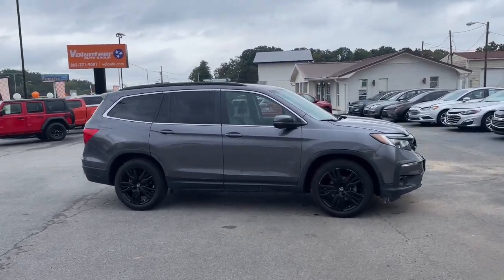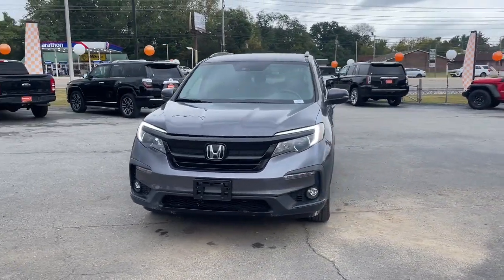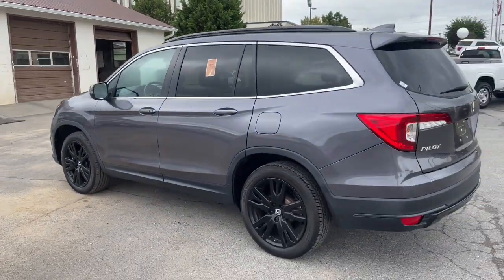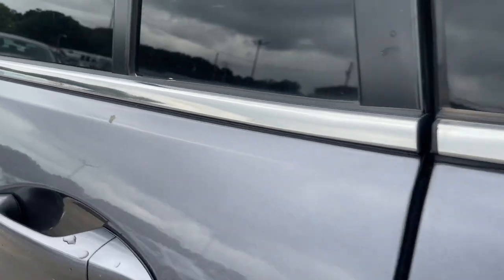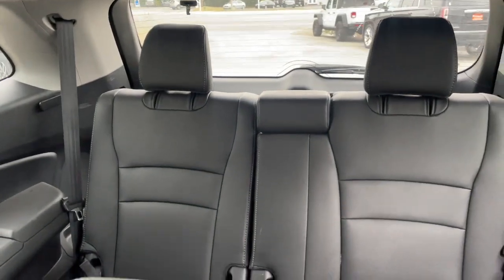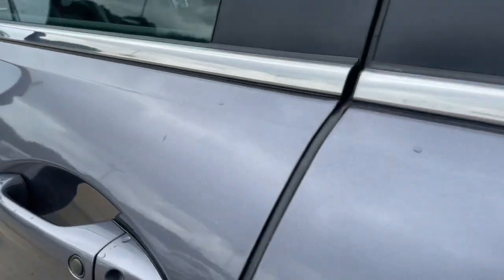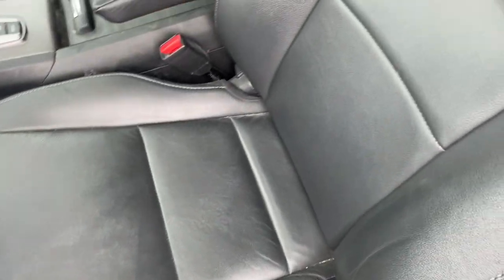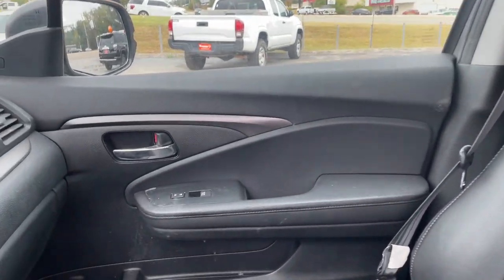2021 Honda Pilot Special Edition Knoxville, Maryville, Sweetwater, Lenoir City, Alcoa TN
Pre-Owned 2021 Honda Pilot Special Edition available at Volunteer Auto Group located in 2313 E Lamar Alexander Pkwy, Maryville, TN, 37804. Servicing the Knoxville, Maryville, Sweetwater, Lenoir City, Alcoa area.

Go home happy with the  2021  Honda Pilot.  Give in to your craving for an SUV that's both rugged and refined. This Pilot is versatile, spacious, and designed for all-weather adventure as well as comfortable cruising. With all-wheel-drive and advanced safety technology, this is the family-friendly SUV you've been waiting for.  The following are some of this vehicles highlighted options: Apple Carplay®/Android Auto®, Pre-Collision System, Keyless Entry, Moonroof, Fog Lamps, Lane Keeping Assist, Back-Up Camera, Power Liftgate, Satellite Radio, Heated Mirrors. Get ready to have some serious family fun in this spacious and powerful Honda Pilot. Drive it and fall in love.